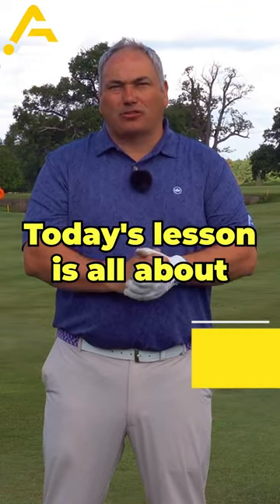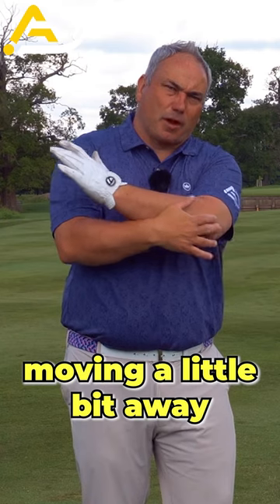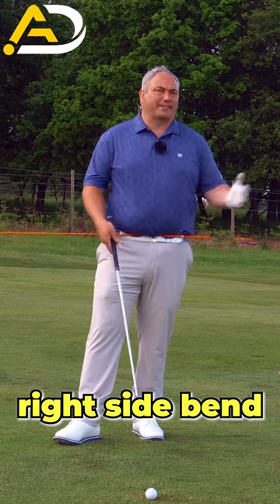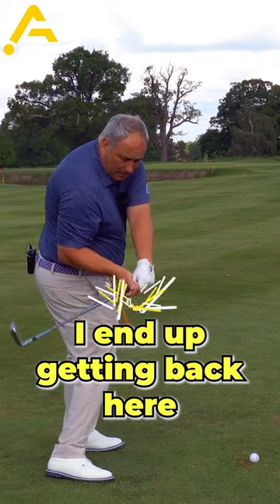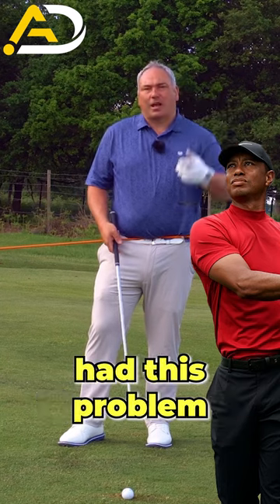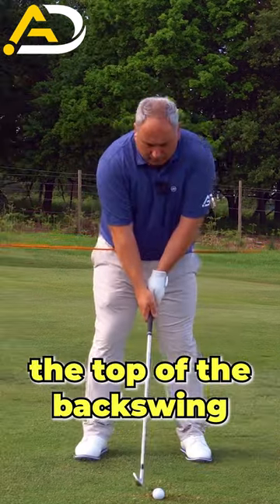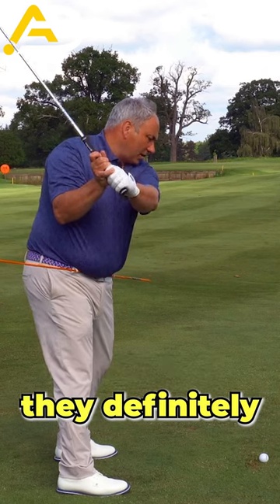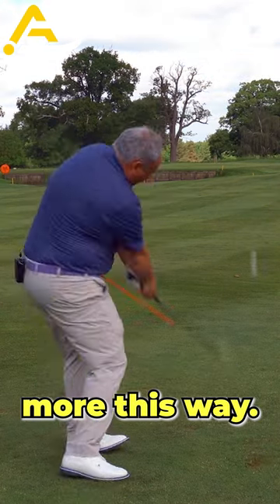This Stopped Me Getting STUCK In My Golf Swing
Alistair Davies golf Uk Top 50 Golf Coach shares with you a short video to help you stop getting stuck in the downswing.
Feeling stuck or trapped is a horrible feel and makes the hands work really hard to keep the ball on the course.
Learn how to stop getting stuck with this great practice drill.